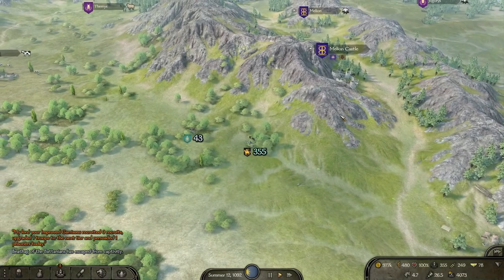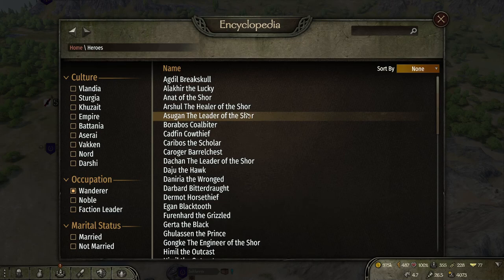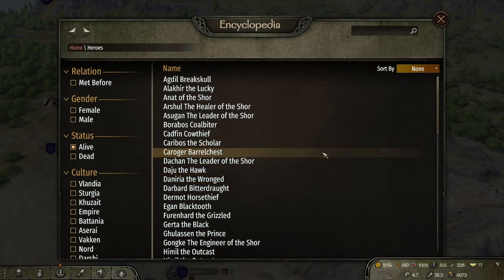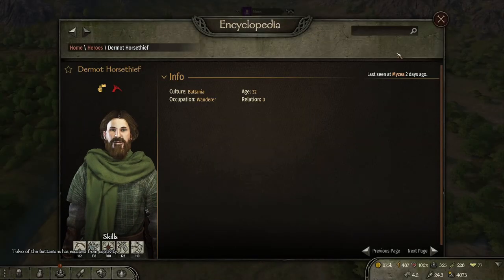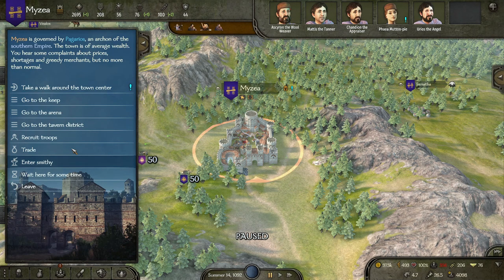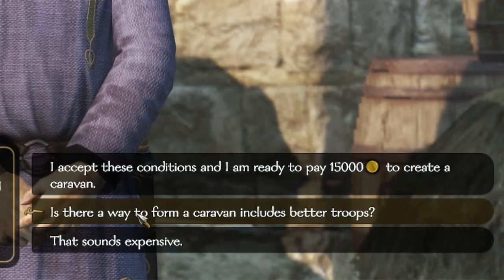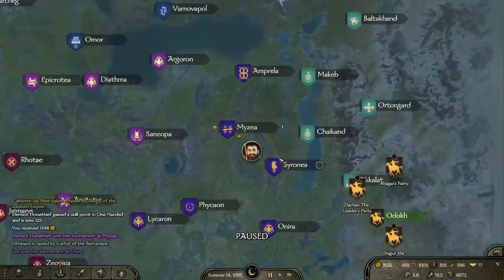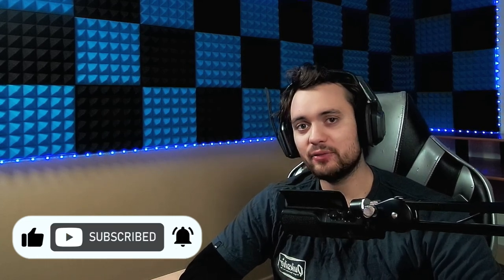Ultimate Caravan Guide 1.7.1 | How to Set Up Your Caravan in Mount & Blade II: Bannerlord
Are you looking to make easy, fast and passive money in Mount and Blade 2: Bannerlord? Welcome to the ultimate caravan guide!
In this video, I show you how to recruit ideal companions for your caravan, and how to set yourself up for your best chance at making big money using caravans in Mount and Blade 2: Bannerlord!